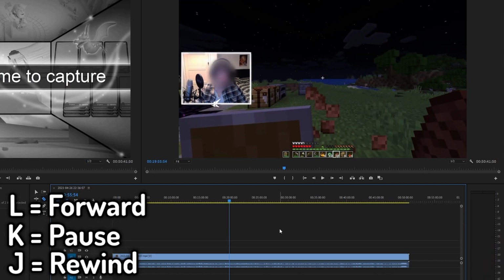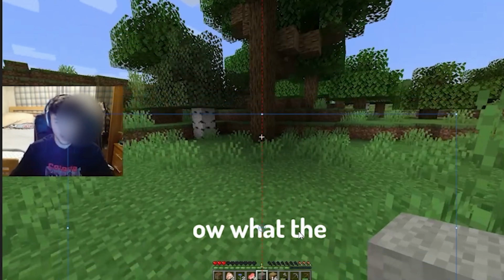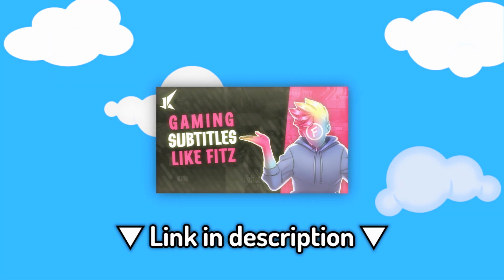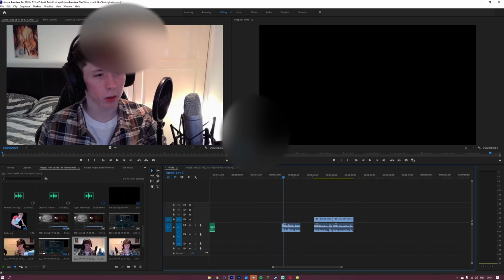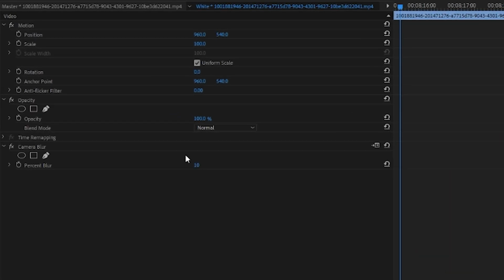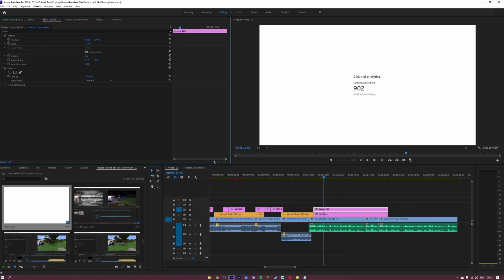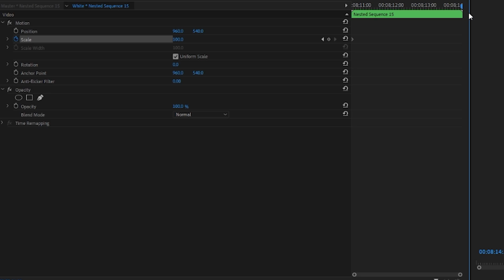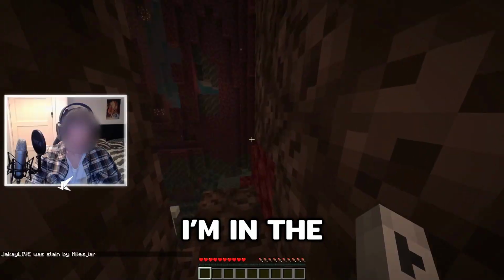How to edit videos like TommyInnit (Premiere Pro 2021)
An in depth, easy to follow tutorial on How to Edit videos like TommyInnit! Join our active Discord for more help and to be a part of an amazing community!

DISCORD: gone. reduced to atoms.

Edited by me haha